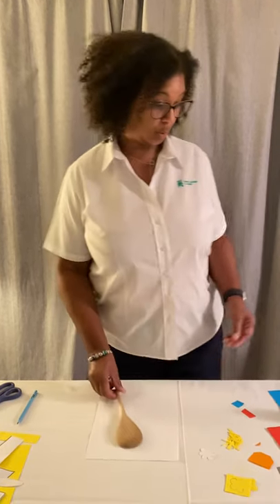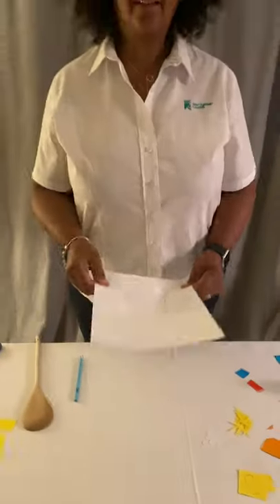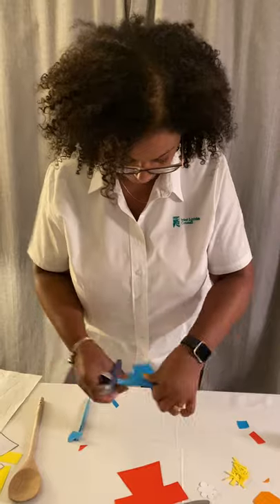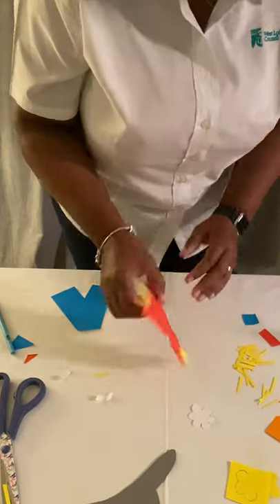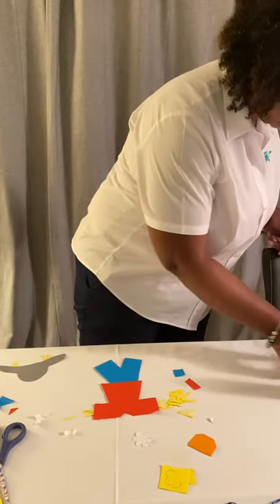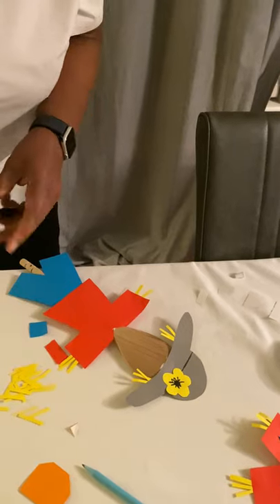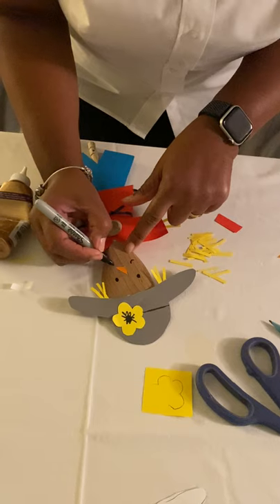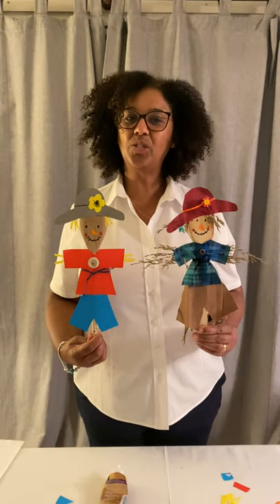West Calder library - Make a Scarecrow Puppet - craft demonstration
Debi Robinson from West Calder library shows us how to make some lovely scarecrow puppets.